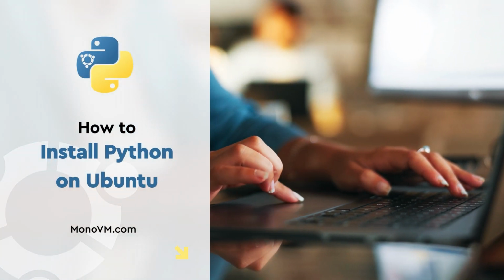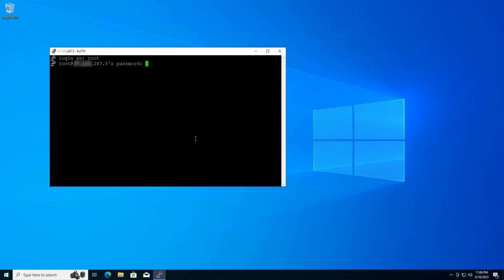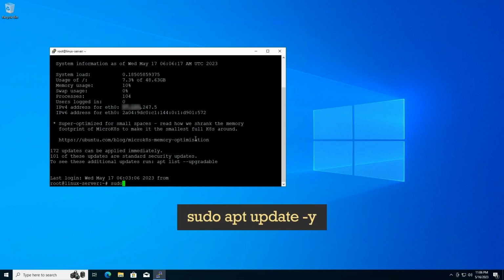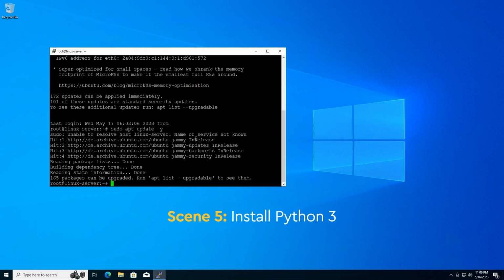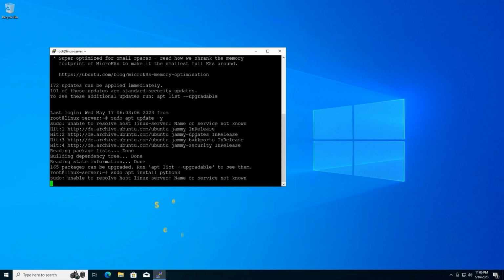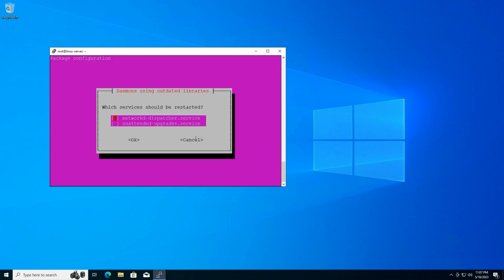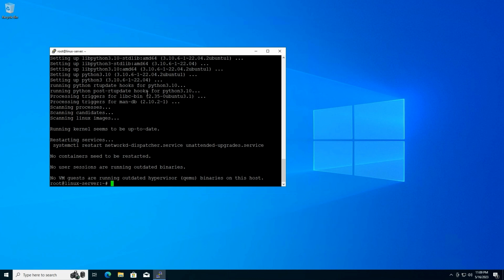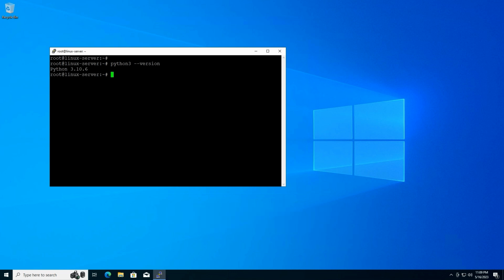How to Install Python on Ubuntu? | Simple Install Steps for Beginners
In this video, we're going to show you how to install Python on Ubuntu - Linux in a step-by-step guide. If you are a beginner or tech geek, this complete guide can help you install Python on Ubuntu as easy as pie.

Steps to Install Python on Linux Ubuntu :
1️⃣ Connect to Ubuntu server
2️⃣ Login with root privileges
3️⃣ Update Package Lists
4️⃣ Install Python 3
5️⃣ Confirm Installation
6️⃣ Restart Services (Optional)
7️⃣ Verify Python Installation.

💻 Chapters:
00:00 Intro
00:12 Connect to Ubuntu server
00:30 Update Package Lists
00:50  Install Python on Ubuntu
02:04 Check the Installed Python Version

Some of the Codes & Commands (Copy and Paste easily):
🟢 Update Package Lists:
🟢 Install Python 3:
🟢  Verify Python Installation:
python3 --version

If you need a complete guide on different Tech & IT subjects, let us know to make videos on it.